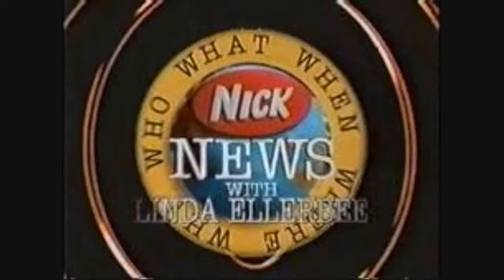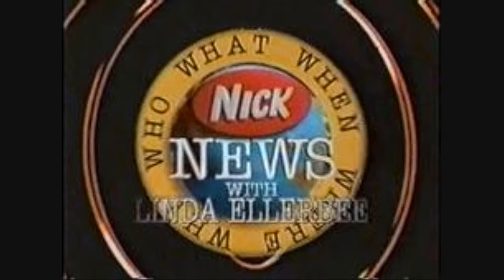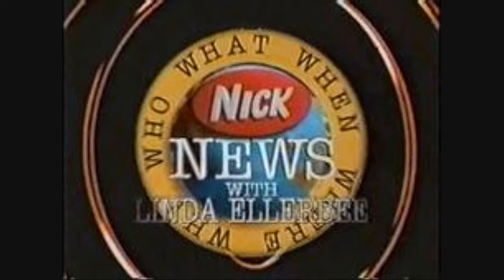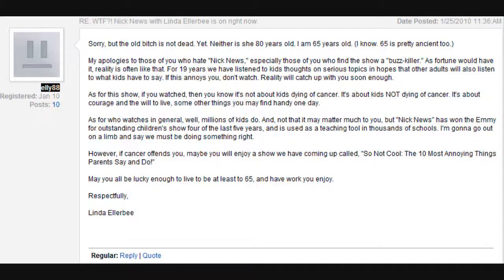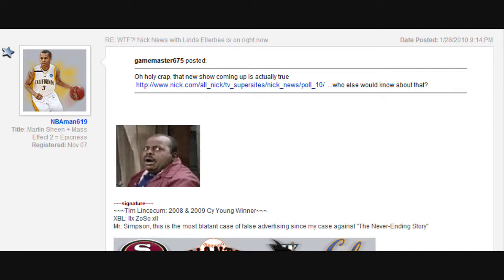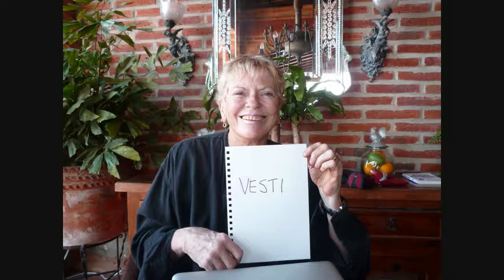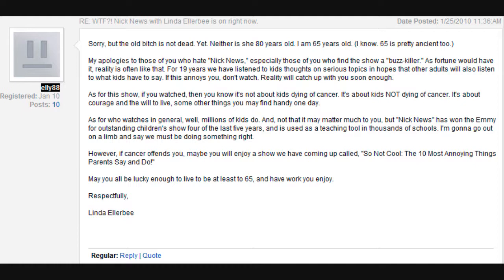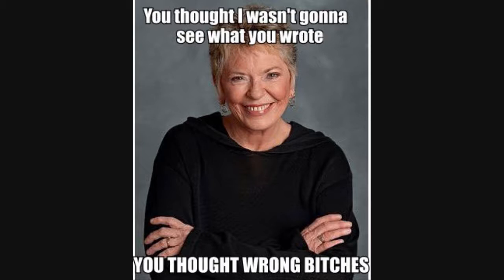Linda Ellerbee on IGN.com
Some guy was bashing Nick News on the IGN boards, and this happened.